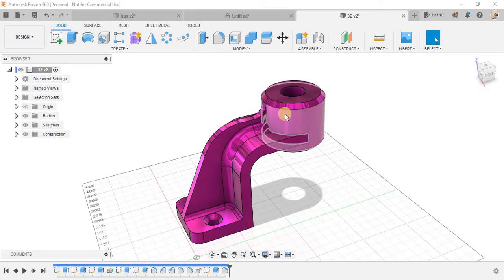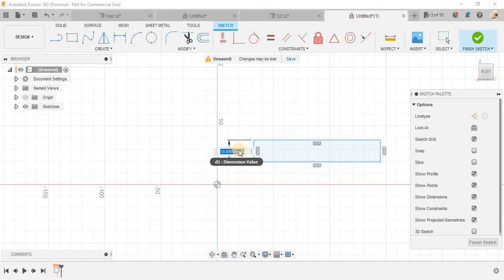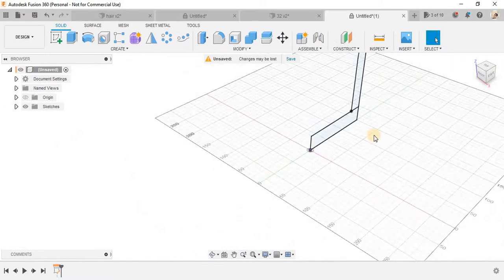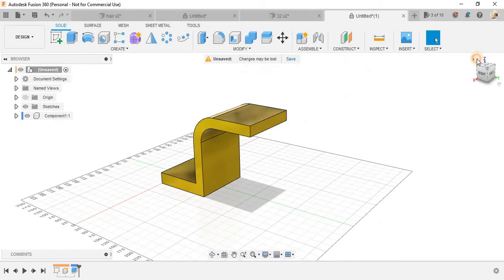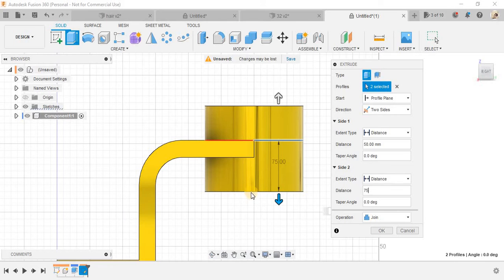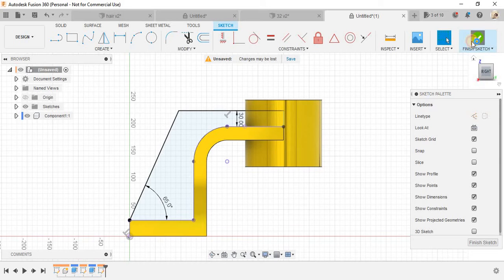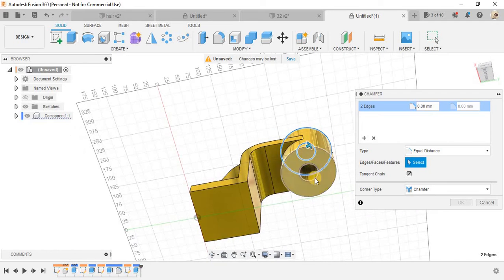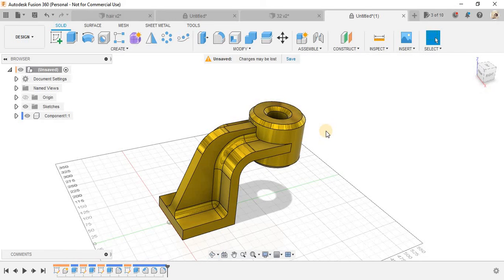Fusion 360 Practice Exercise #34 | fusion 360 Tutorial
hello everyone

There are various ways to make such complex structures in a 3D application like solidworks and fusion 360,  hope you guys will enjoy the video, do comment any suggestions and queries for my upcoming videos and don't forget to share and subscribe my channel.